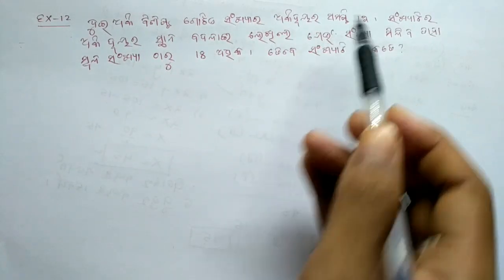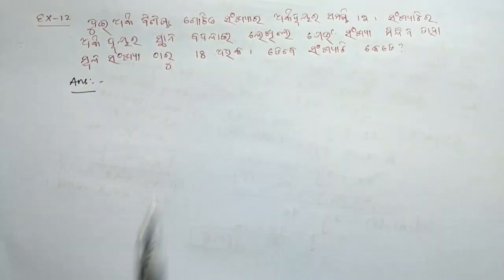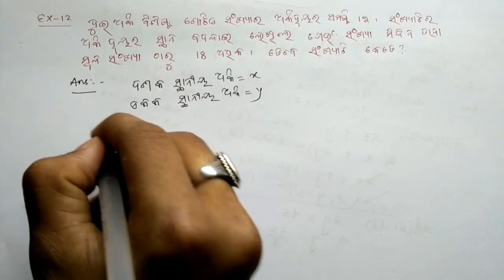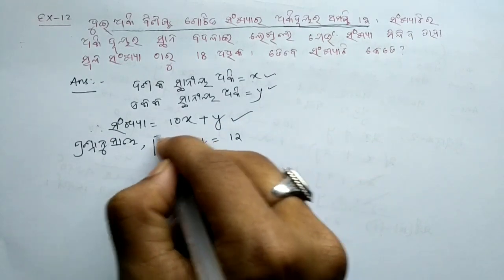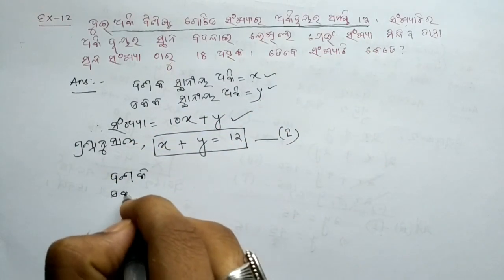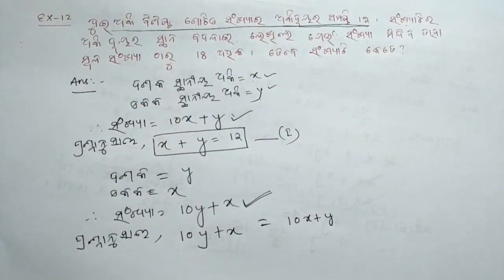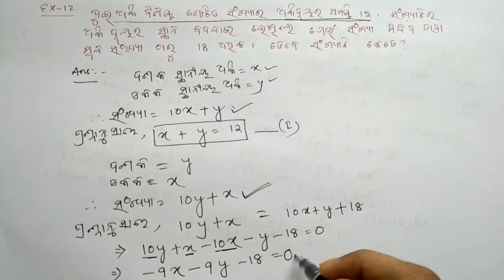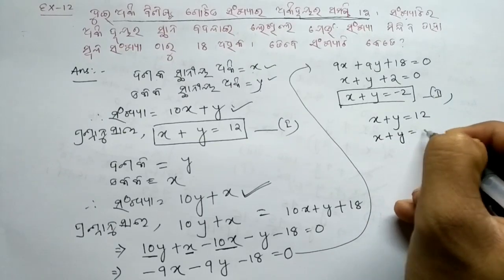EXERCISE 1(c) Examples 11 & 12 ପାଟିଗଣିତ ପ୍ରଶ୍ନର ସମାଧାନ ରେ ପ୍ରୟୋଗ ଦଶମ ଶ୍ରେଣୀ PART 18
CLASS 10TH MATH 1 COMPLETE COURSE   THIS COURSE INCLUDES -  1. LINEAR SIMULTANEOUS EQUATION (ସରଳ ସହସମୀକରଣ ) 2. QUADRATIC EQUATION  (ଦ୍ଵିଘାତ ସମୀକରଣ ) 3. ARITHMETIC PROGRESSION  (ସମାନତର ପ୍ରଗତି ) 4. PROBABILITY   5. STATISTICS  6. CO-ORDINATE GEOMETRY 7. ROAD SAFETY EDUCATION

 MATHEMATICS - 2 SIMILARITY IN GEOMETRY CIRCLE TANGENTS TO A CIRCLE TRIGONOMETRY MENSURATION CONSTRUCTION

SCIENCE -1  Chemical Reactions and Equations) Acids, Bases and Salts) Metals and Non-Metals) Carbon and its Compounds Periodic Classification of Elements Light - Reflection and Refraction The Human Eye and the Colourful world Electricity Magnetic Effects of Electric Current

SCIENCE - 2  NUTRITION RESPIRATION TRANSPORTATION AND CIRCULATION EXCRETION CONTROL AND CO-ORDINATION REPRODUCTION HEREDITY AND EVOLUTION SOURCES OF ENERGY OUR ENVIRONMENT CONSERVATION OF NATURAL RESOURCES

AFTER WATCHING THIS VIDEOS YOU DONT NEED ANY TESTPAPER OR ANAY BOOK FOR REFERENCE .  THIS WILL COVER ALL YOUR TOPIC VERY EASILY . MUST BUY THIS TO STEP AHEAD IN YOUR STUDY .  I AM SURE YOU WILL GET 100% MARK IN YOUR EXAM IF YOU BUY THIS AND PRACTICE AS MUCH AS YOU CAN .